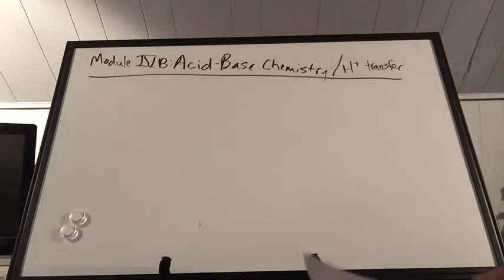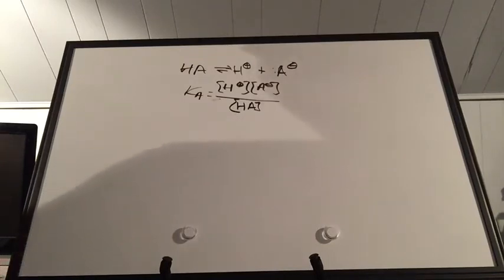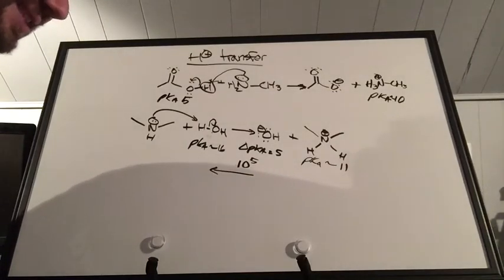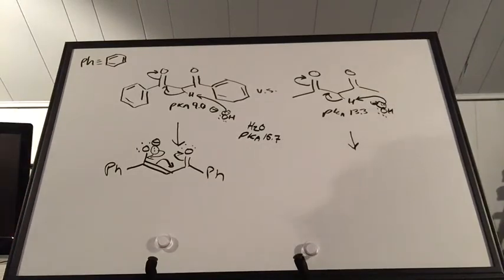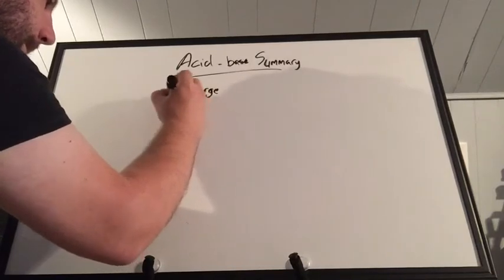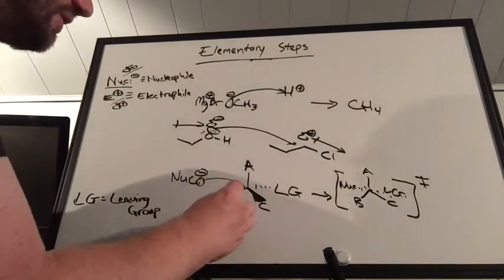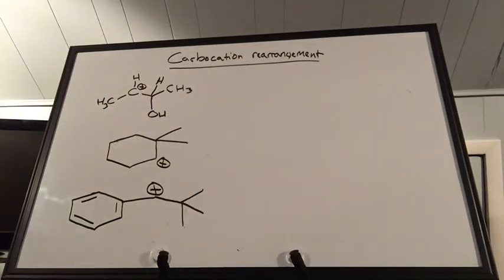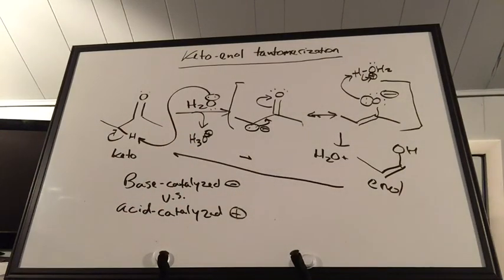CHEM 2010 Module IVB